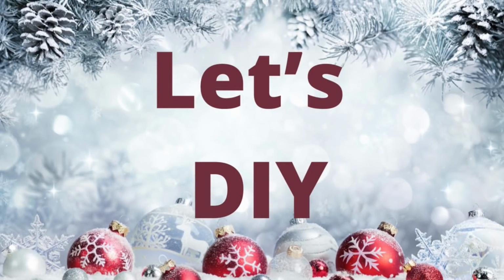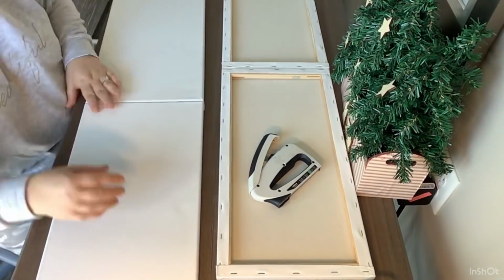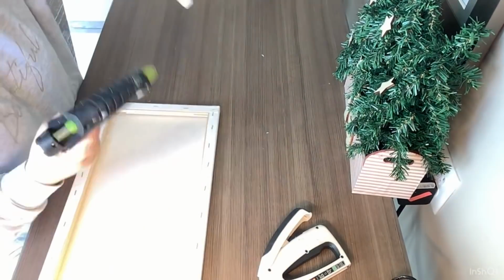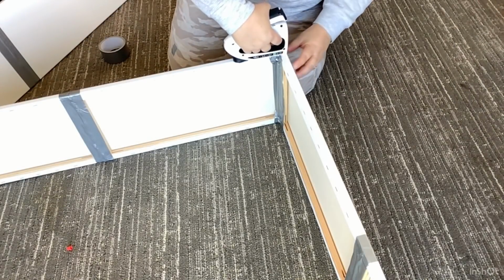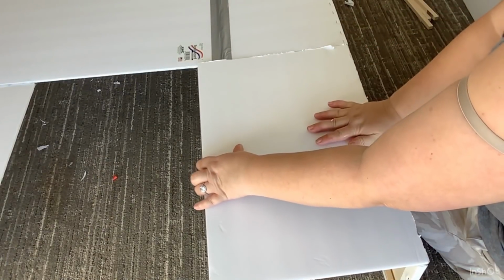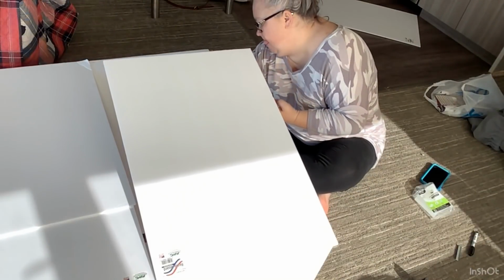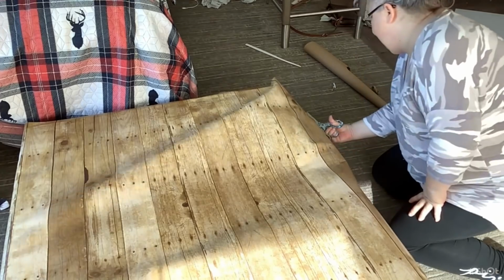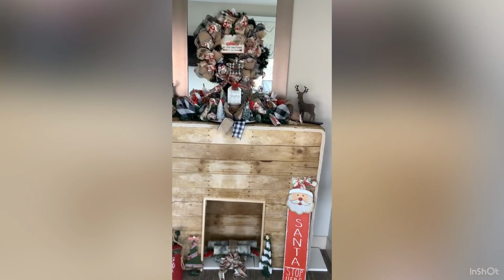BEAUTIFUL Faux Fireplace/simple DIY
Hey y’all! I am so excited to bring y’all this BEAUTIFUL Faux Fireplace made from mostly dollar tree items! You can definitely use ALL dollar tree items if you want, but I had some rewards from Michaels and the cost came out cheaper then it would have been at the dollar tree! Also if you have any questions, please ask! I would LOVE if y’all would share this video and do all the YouTubey things like give me a thumbs up and comment…that just helps YouTube notice me just a little more! I love you all am am so thankful for each and everyone of you❤️